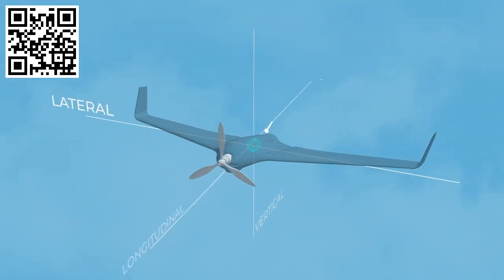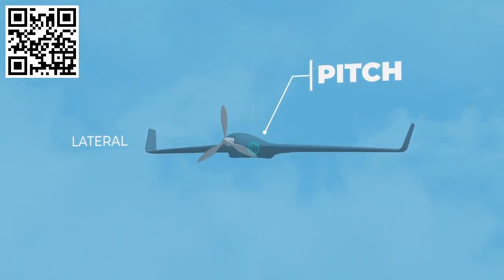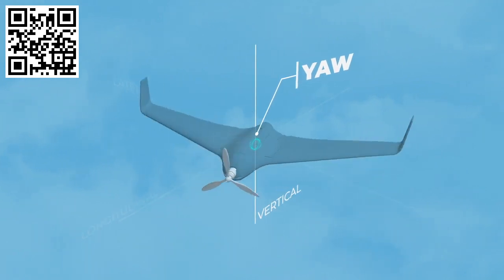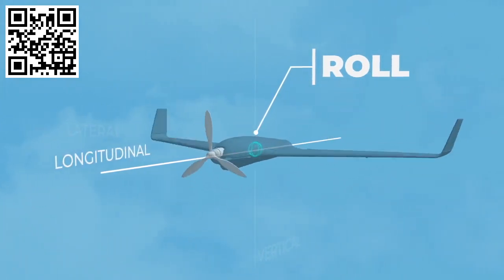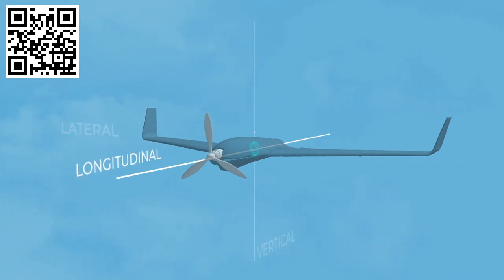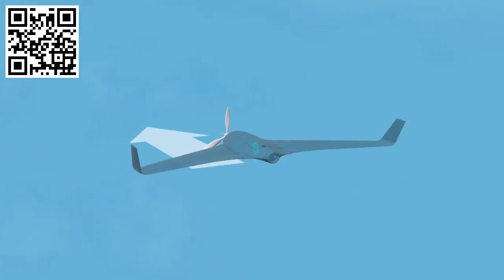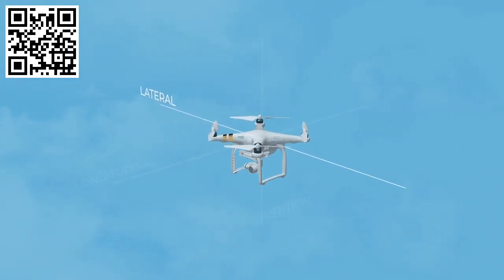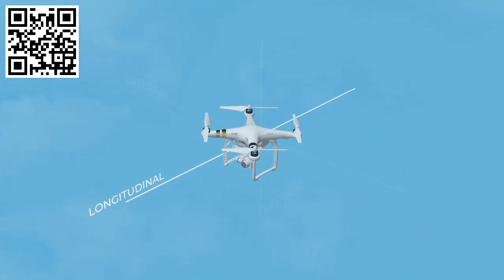drone 2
LZ   A1A3 Course & Examination   UAS Remote Pilot Open Categ 1